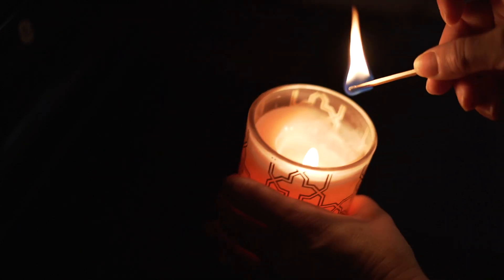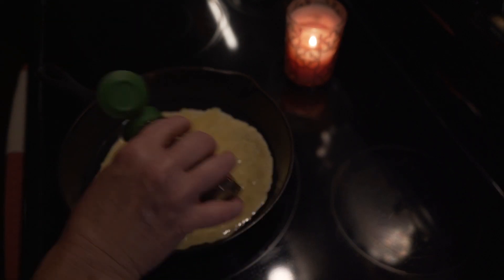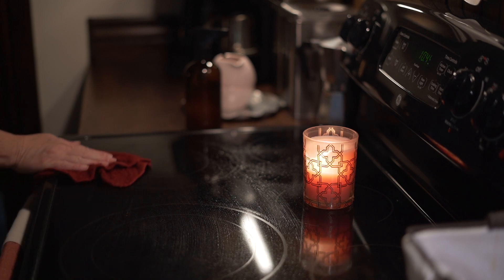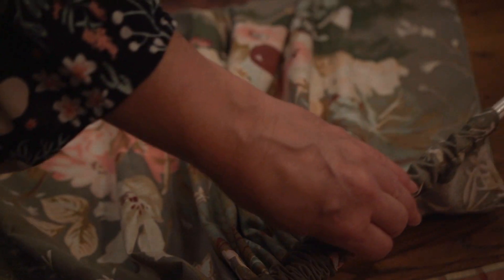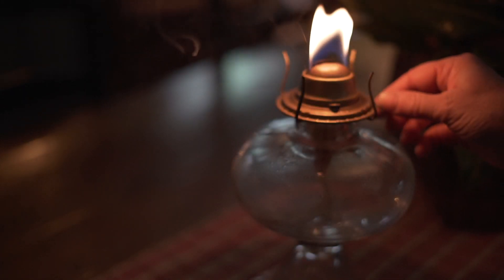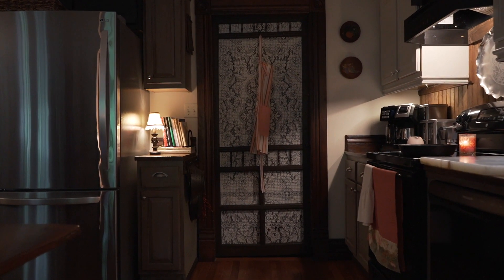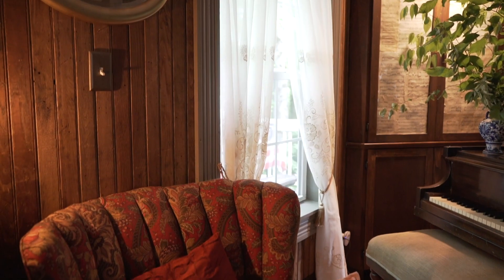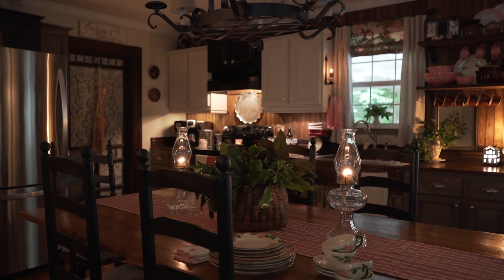Slow Living Rainy Day | Decorate With Me | Summer Farmhouse Kitchen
Hi y'all! Come along for the day as I enjoy the much-needed rain outside and stay inside decorating my kitchen for summer! There's a blog post with photos of this easy and no-cost makeover as well

Music from 8:05 to end original by Luis Diaz